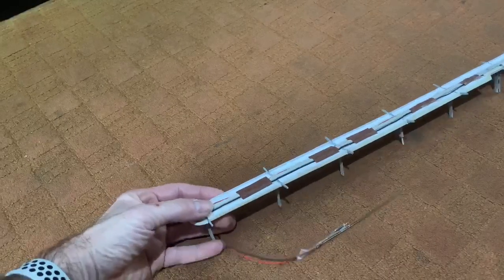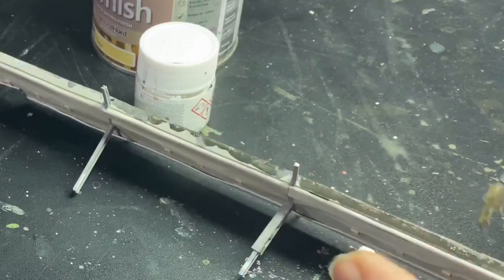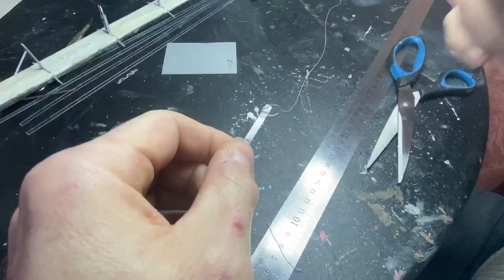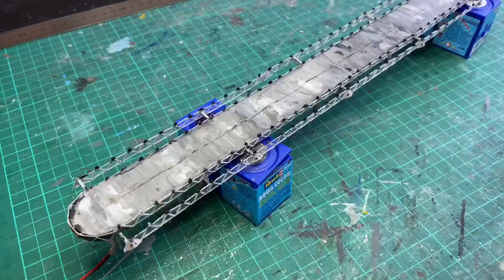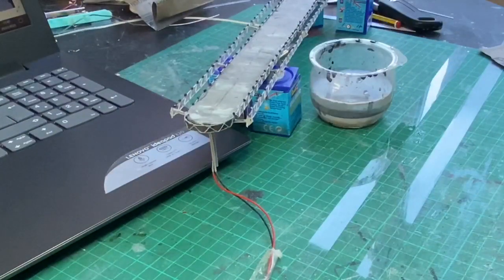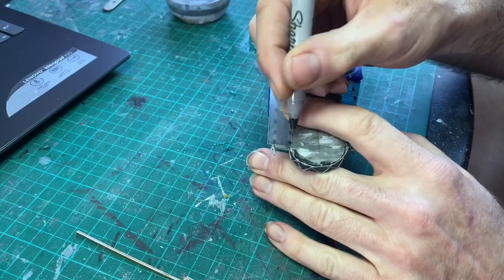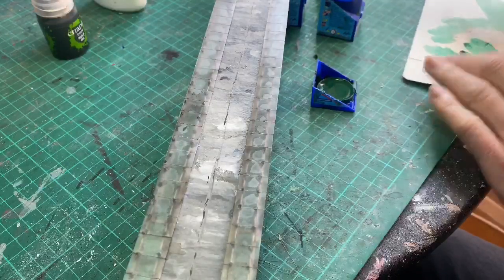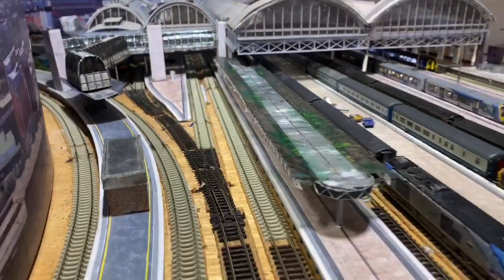BUILDING N GAUGE PLATFORM CANOPY ON PICCADILLY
This video focuses on completing the canopy, by making the girders that support the glazing, creating the glazing along with final weathering. It was quite a challenge the think of a suitable material to use for those girders, but I believe, I’ve found the perfect solution. Take a look at the video the discover what I did.

Do feel free explore my other videos, I’m sure there is something for everyone in the hobby.